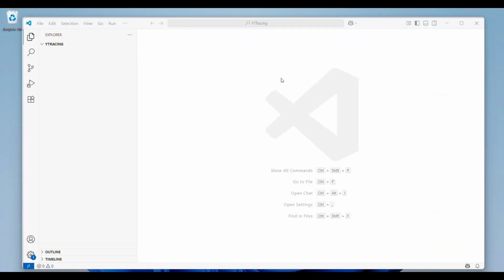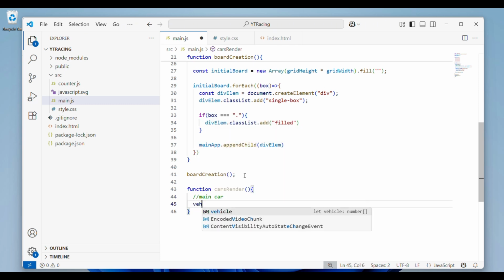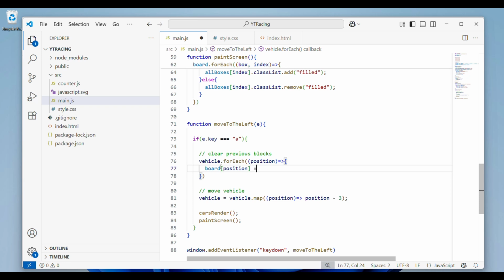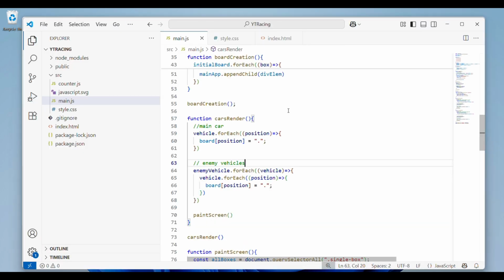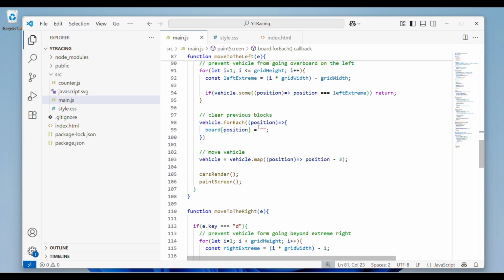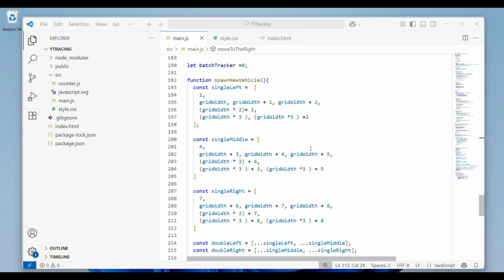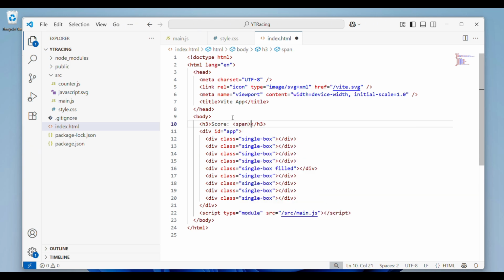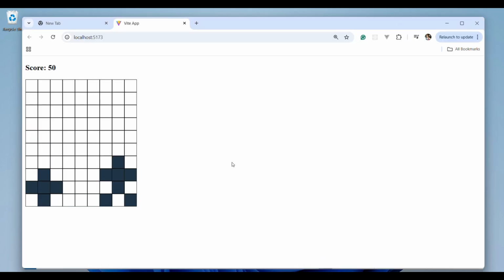Built the 99-in-1 Car Game — No Batteries Needed!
In this tutorial, I’ll show you how to build the classic car racing game from the 99-in-1 brick game using simple logic and code. Perfect for retro game lovers, beginner game developers, and anyone interested in JavaScript game development, HTML5 canvas, or classic handheld games. Let’s bring this nostalgic favourite back to life!

TimeStamps ⏲️⏲️⏲️
00:00 Intro
00:55 Project setup
05:45 Manually creating game board
10:43 Programmatically creating game board
13:24 Render car on screen
25:17 Move car to the left
33:41 Move car right
38:50 Render enemy vehicle
42:38 Move enemy vehicle down
56:27 Spawn new enemy vehicles
01:03:01 Stop game on car crash
01:10:23 Creating explosion
01:23:58 Adding score board
01:27:20 Using Request Animation Frame
01:35:00 Increasing the speed
01:39:13 Outro